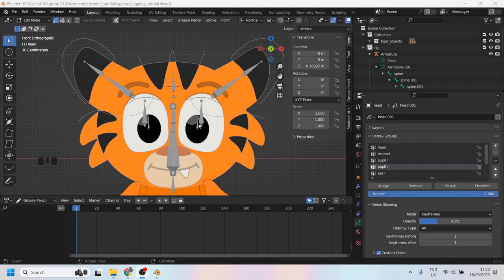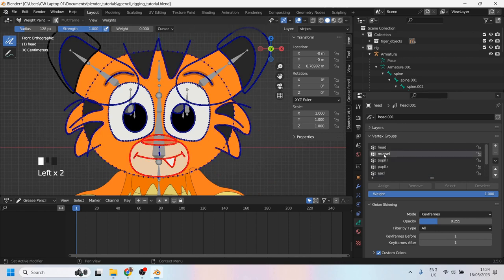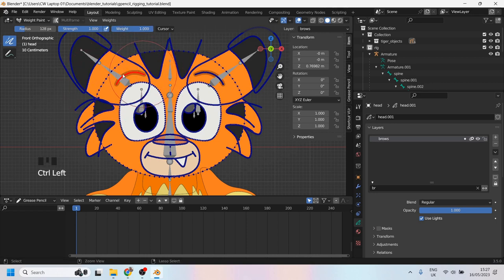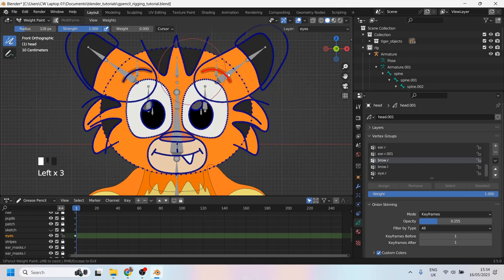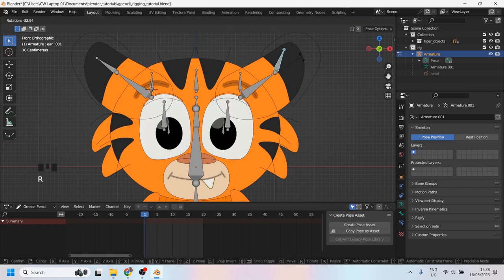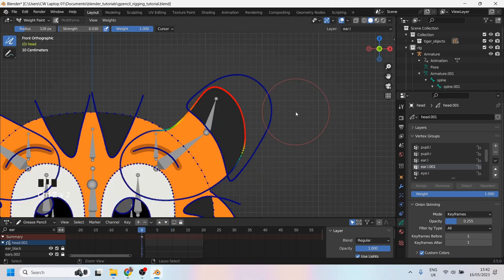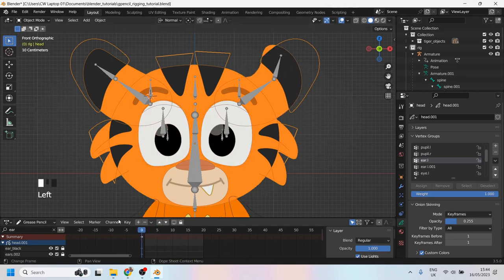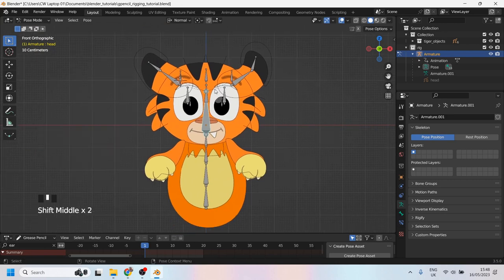Rigging a 2D Animated Character - Part 4: Weight Paints (Blender Grease Pencil)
In this Blender Grease Pencil tutorial, we'll use the Weight Paint Mode to blend the vertex group weight values from 0 to 1 to achieve visually appealing deformations. We'll also look at how to add weight to a vertex group manually using the assign and remove options in Edit Mode. We'll briefly look at how I've used masks to set up the character's eyes.

By the end of this tutorial, you'll know how to:

- Use Weight Paint mode with Grease Pencil objects
- Assign points to Vertex Groups
- Test your rig's weight paints
- Use masks with a rig
- Adjust your brush for blending weights